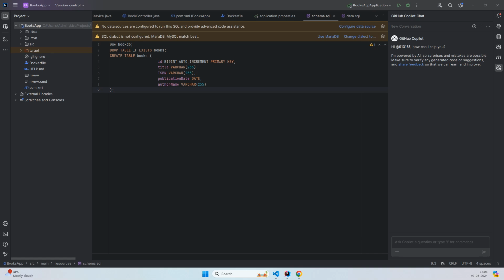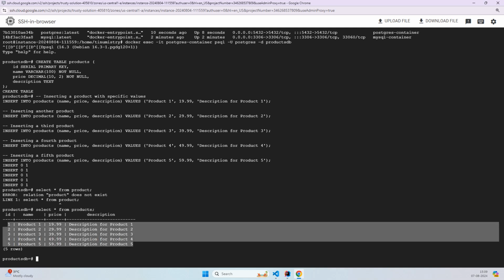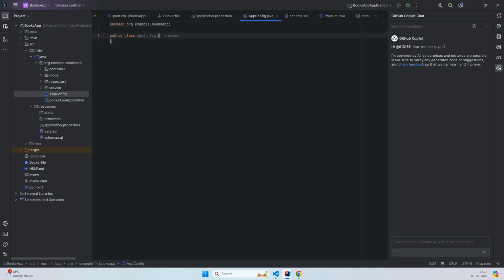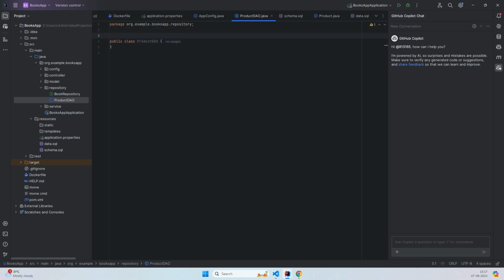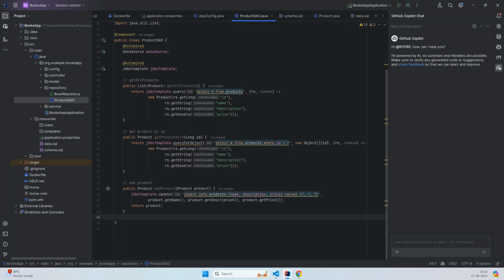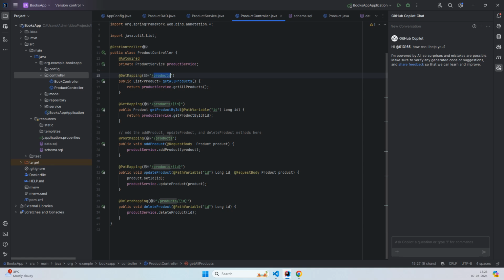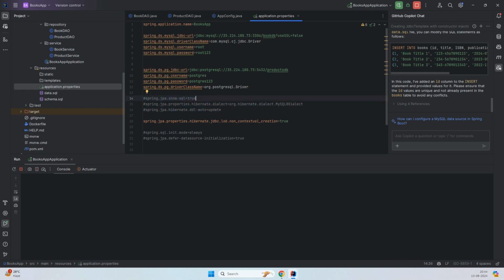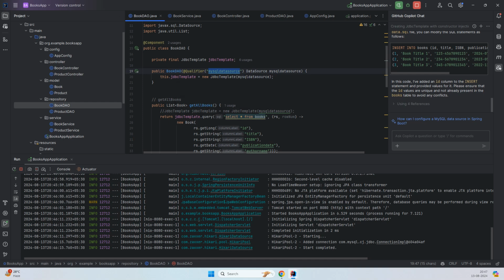Dockerizing Spring Boot Application conifigurating multiple data source